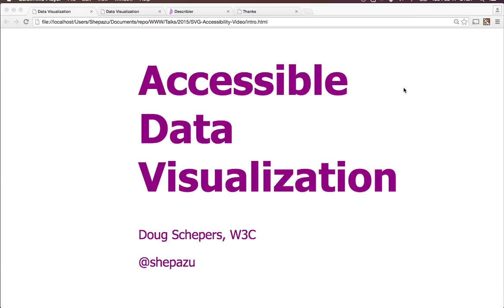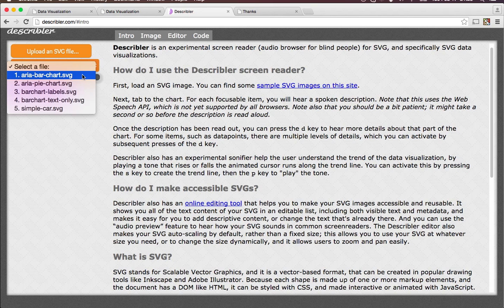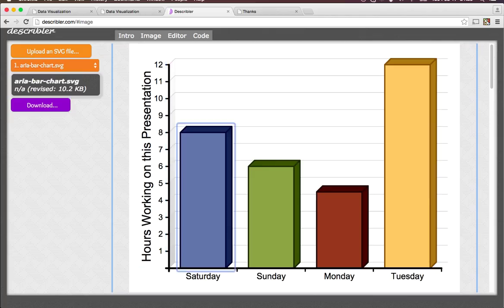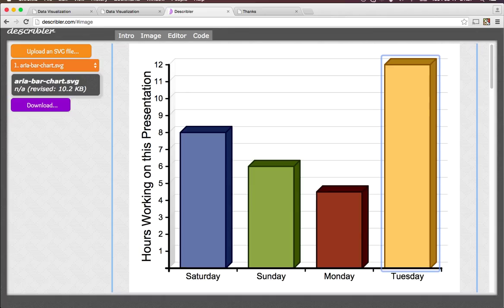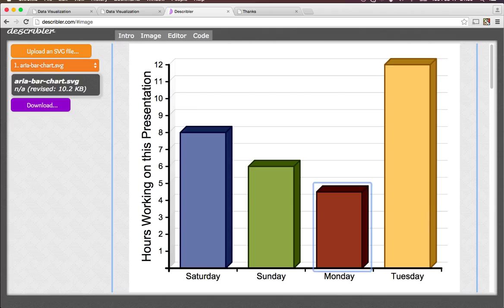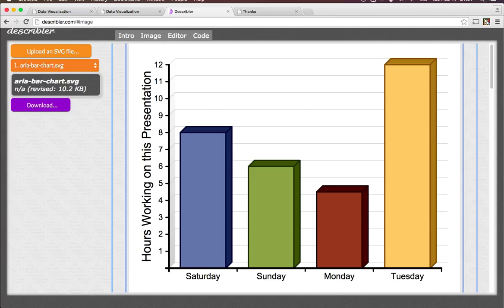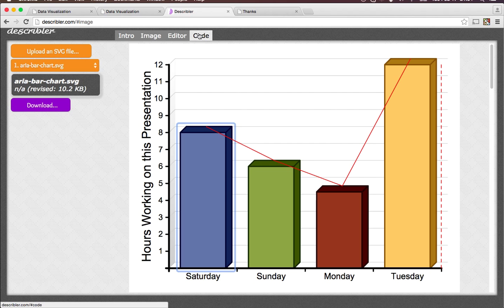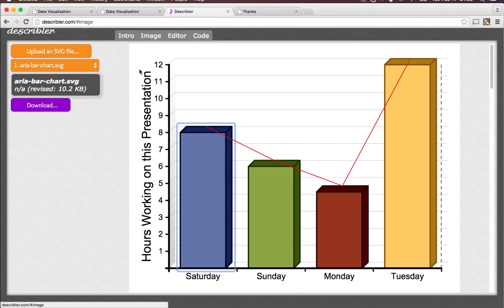Accessible SVG Data Visualization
A demonstration of the experimental screenreader Describler, which allows blind users to explore charts and other data visualizations.